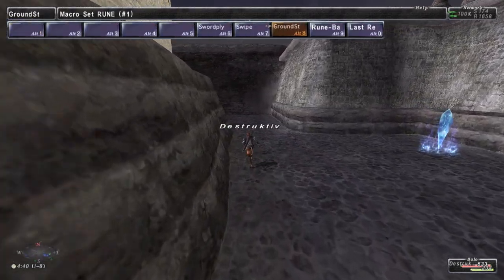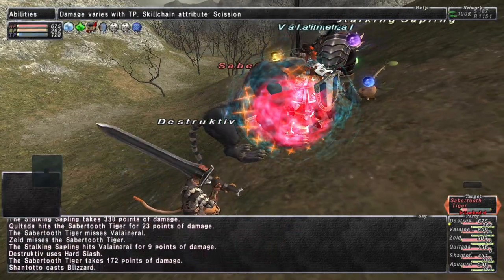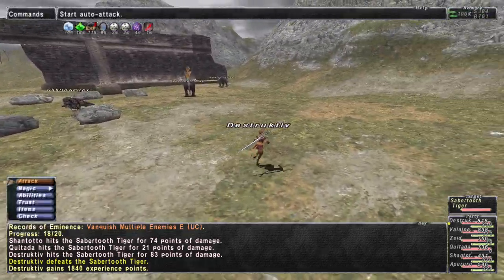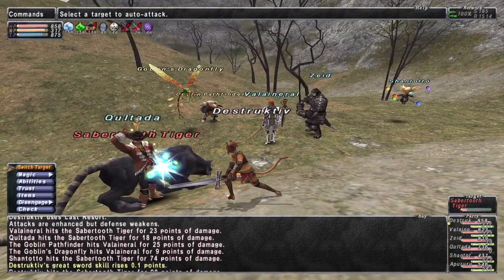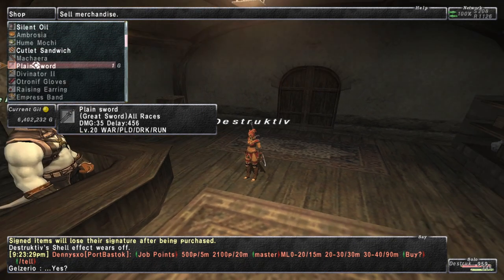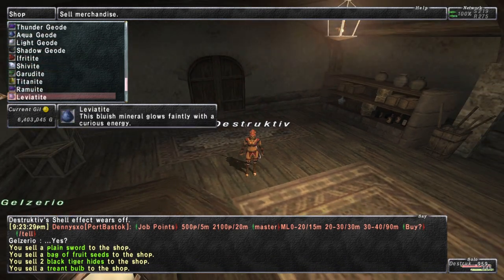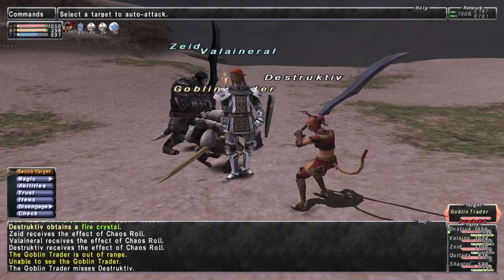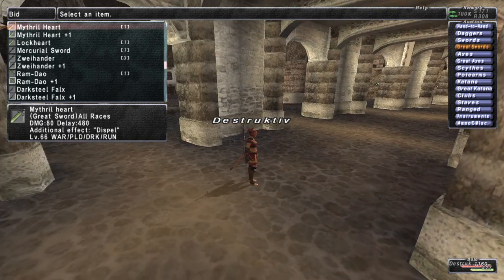Let's Play Final Fantasy XI Online (Retail) - Episode 119 - Casual Rune Fencer lvling 30-50